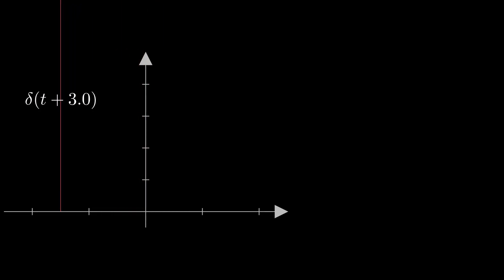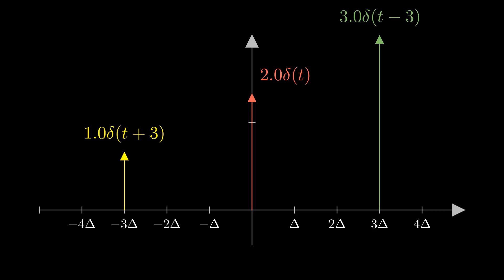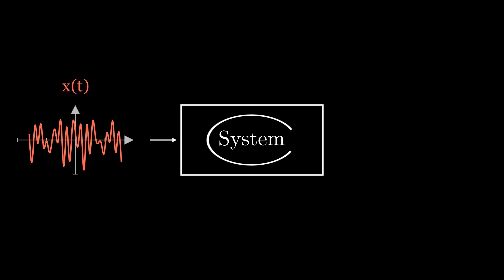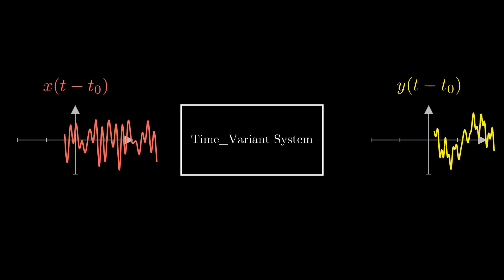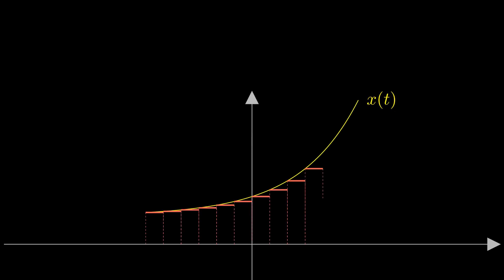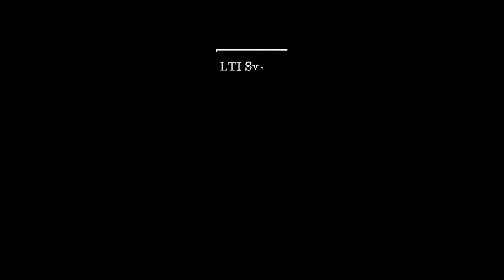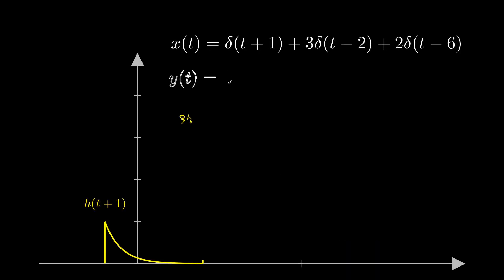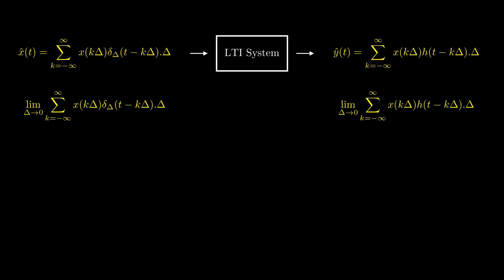Introduction to convolution integral